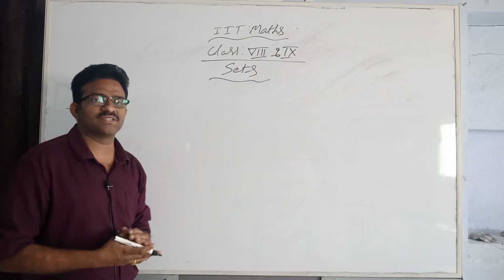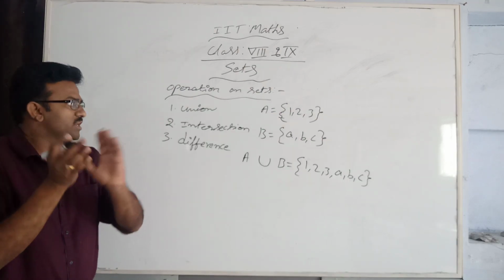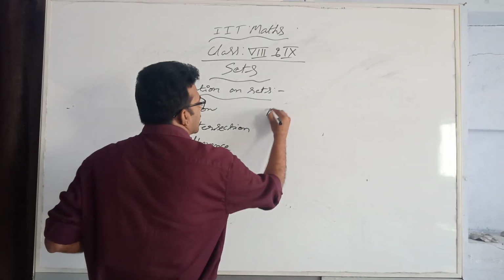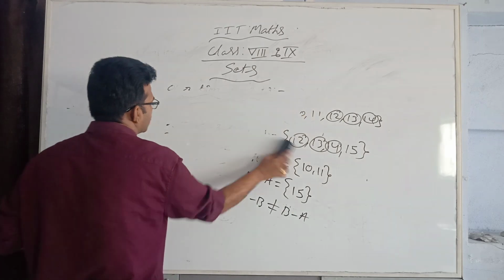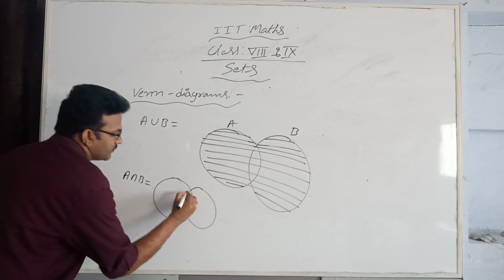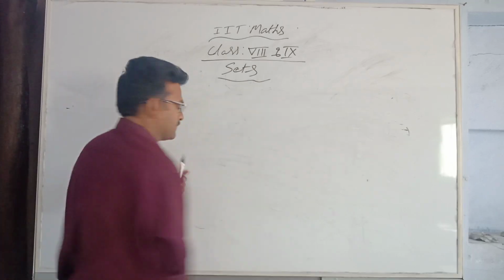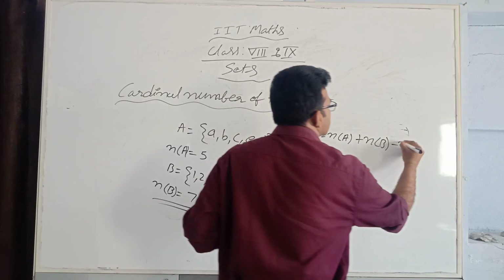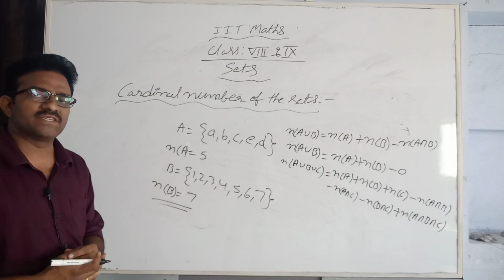VIII & IX STD MATHS, Chapter no 4: sets (Part 02)